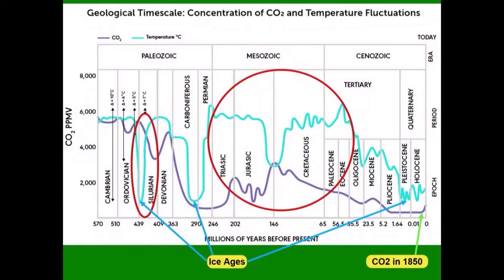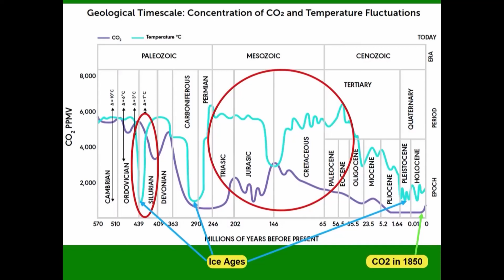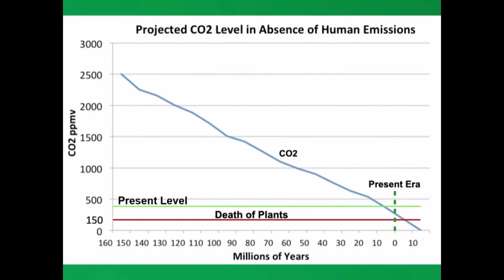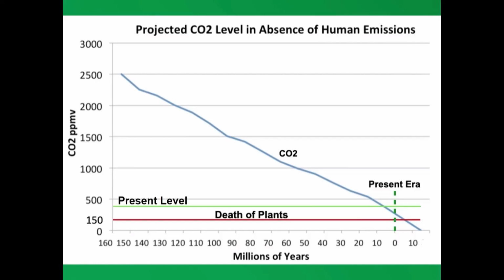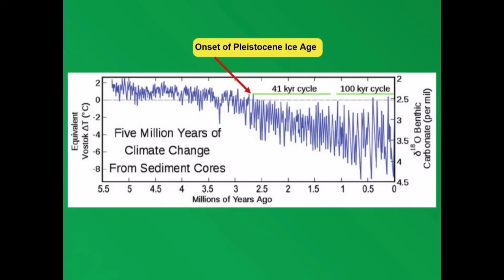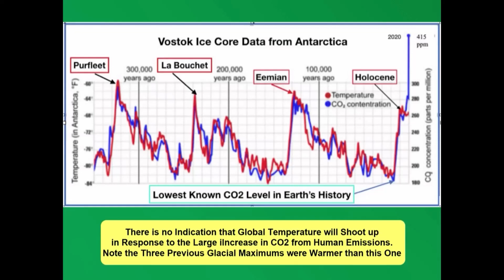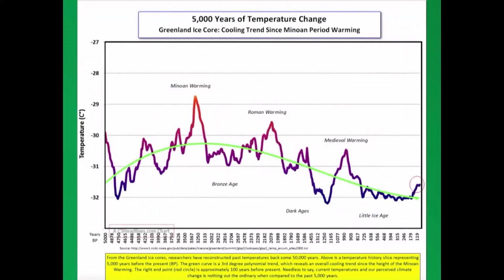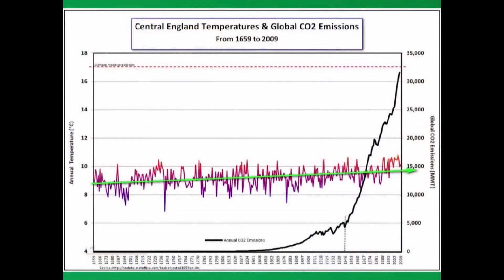Exploring the Complex Relationship Between CO2 and Climate Over Half a Billion Years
This video features Dr. Patrick Moore, a distinguished figure in the fields of environmental science and climate policy, as he delivers a compelling keynote address at The Steamboat Institute Energy and Climate Summit. Held on March 12, 2022, at the Steamboat Grand in Steamboat Springs, Colorado, Dr. Moore's presentation delves into the intricate history of Earth's climate and CO2 levels over the past 500 million years. By examining data on global temperature and atmospheric CO2 concentration, he challenges commonly held beliefs about their correlation and impacts on our planet. Dr. Moore's analysis spans significant geological epochs, highlighting key ice ages and the evolution of life, and proposes thought-provoking perspectives on human contributions to the global carbon cycle and climate change.